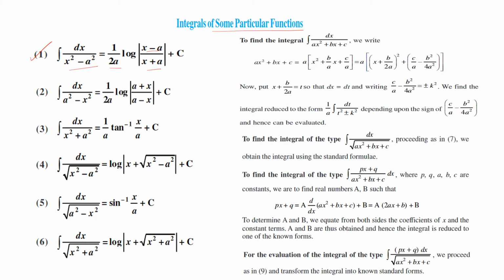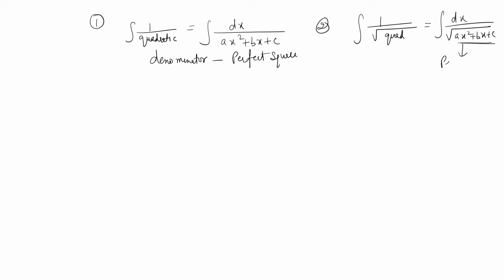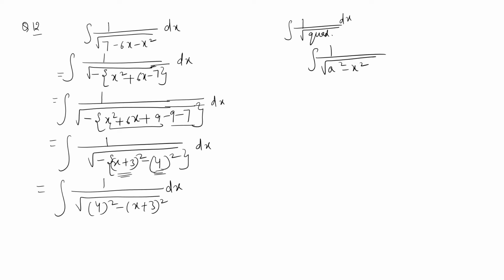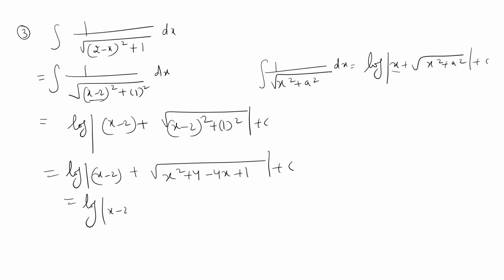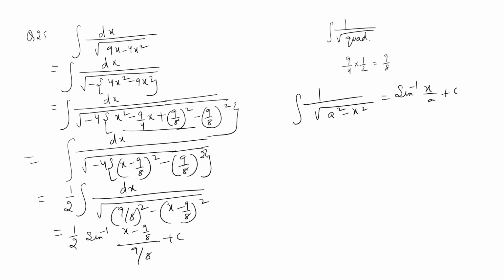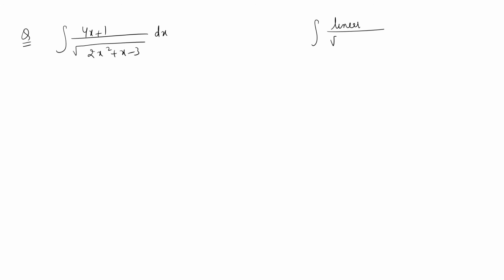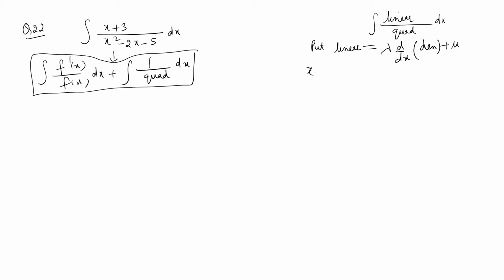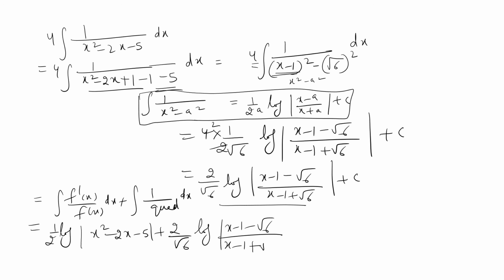INTEGRATION OF SOME PARTICULAR FUNCTIONS | CLASS XII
SOLUTIONS OF NCERT EXERCISE - 7.4